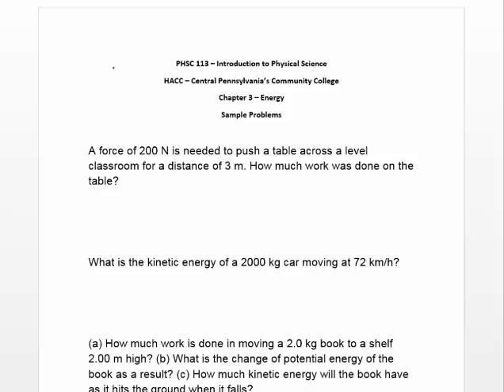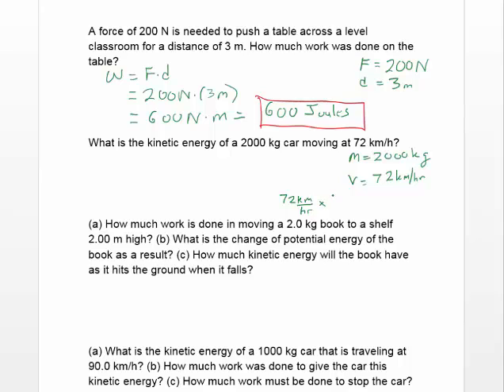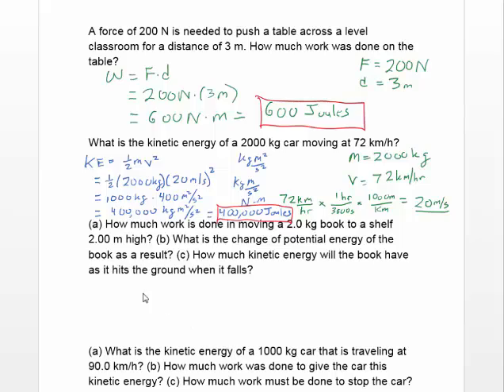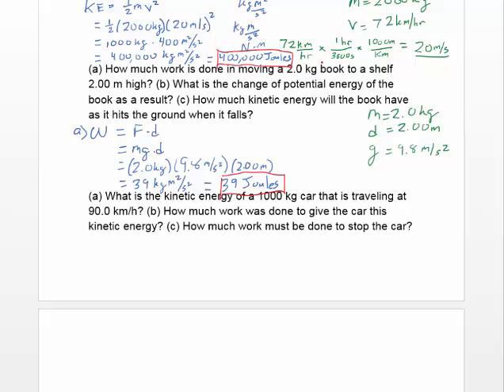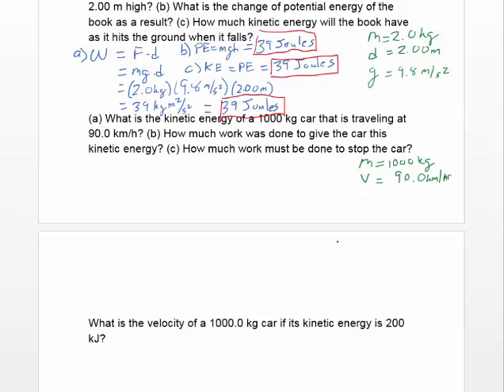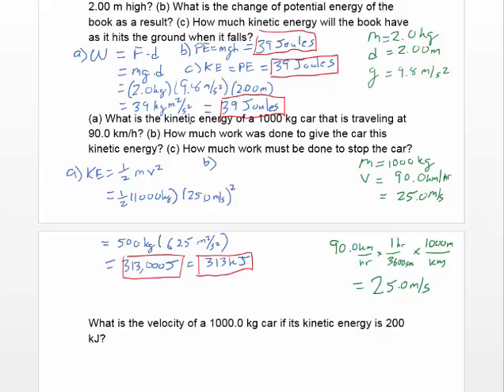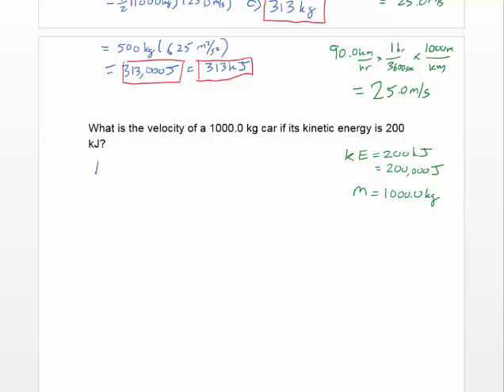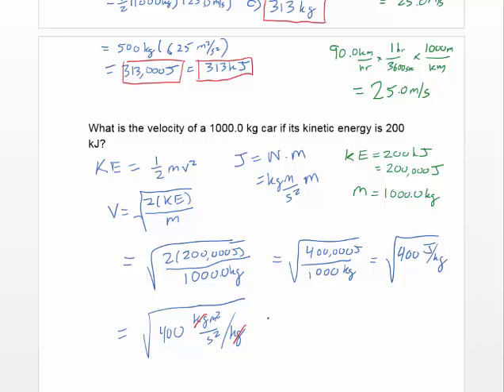PHSC 113 - Problem Solving Video - Chapter 3 - Energy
These are example problems worked out for my PHSC 113 class covering chapter 3 in our textbook on energy.